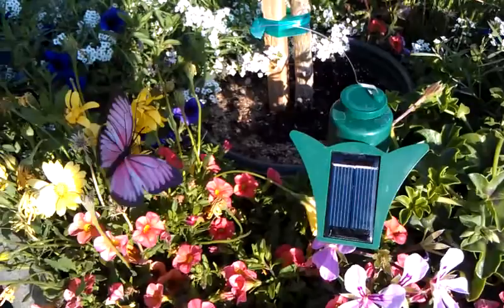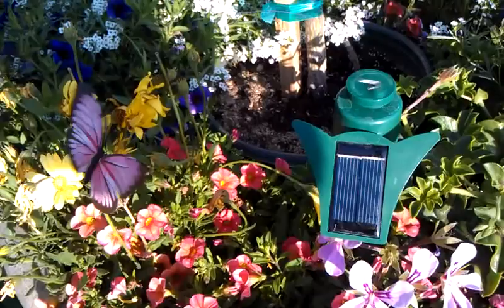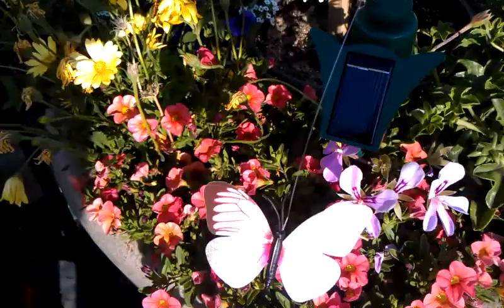Solar energy butterfly. How cool is that!!!! It's like real.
I found this in Armstrong Garden Centers, CA 91401.  It's very cool because it is so real.